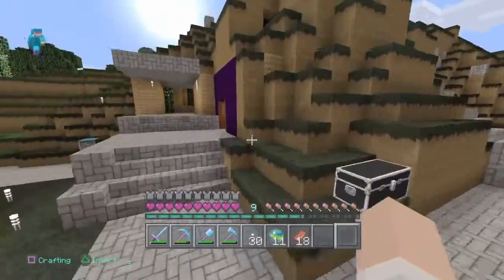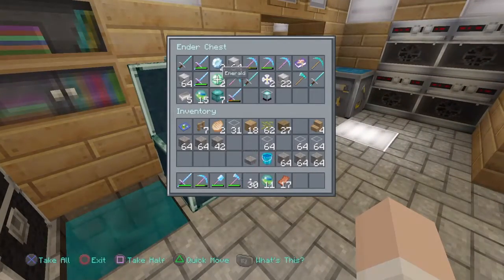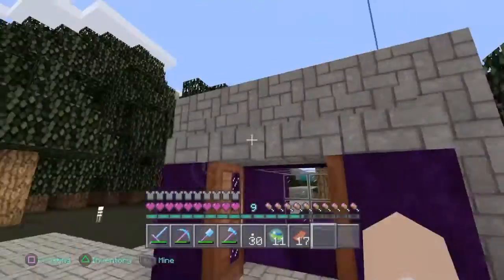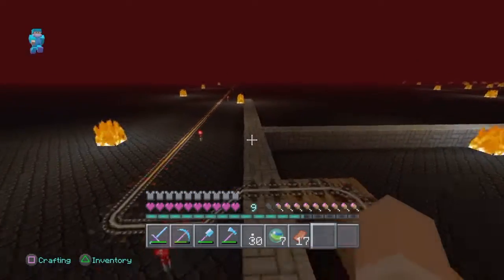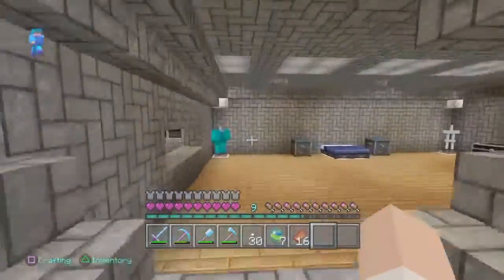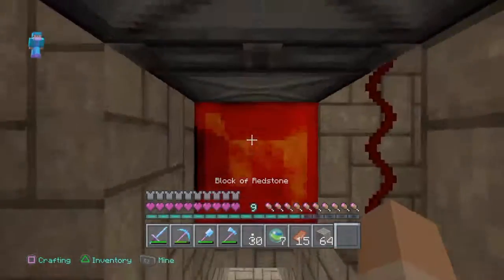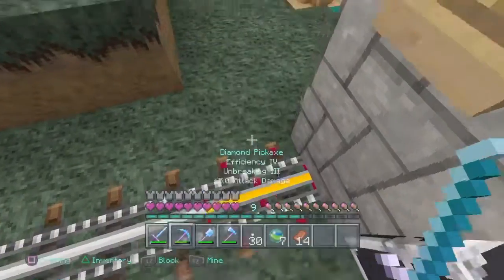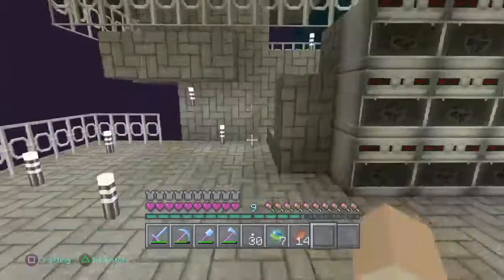MINECRAFT WORLD TOUR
Share with all your friends and a have a wonderful day.